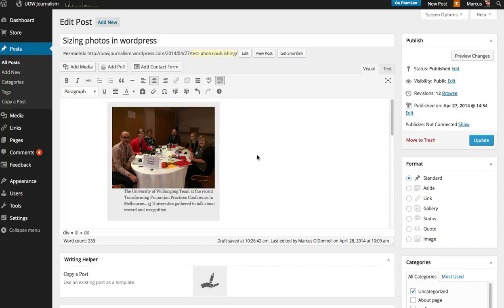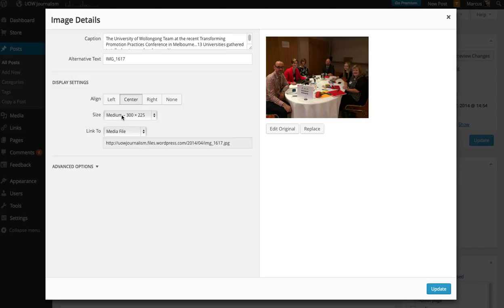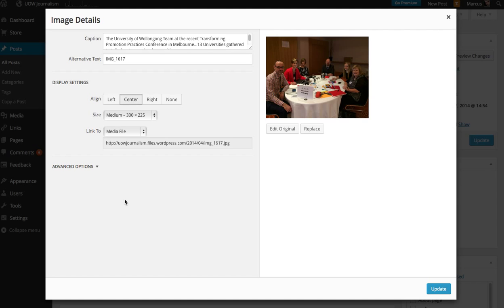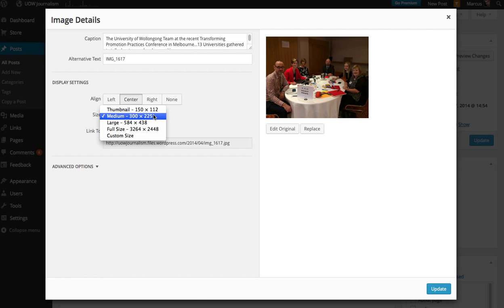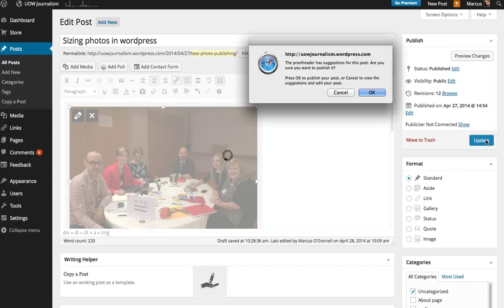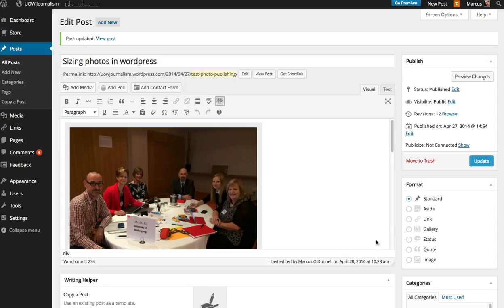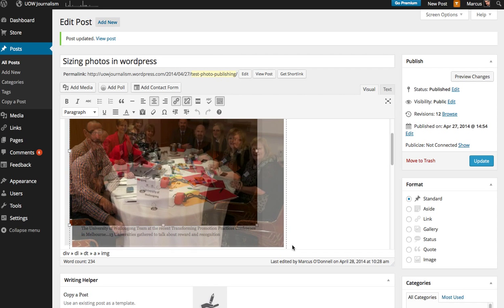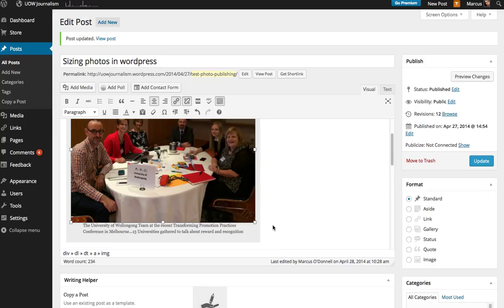Changing image size in Wordpress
How to change the size of your images in Wordpress 3.9